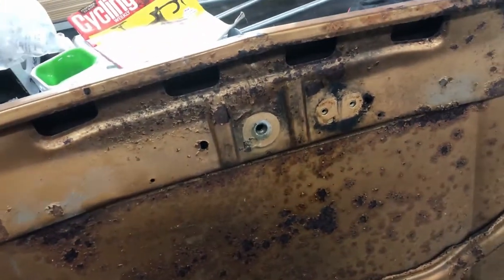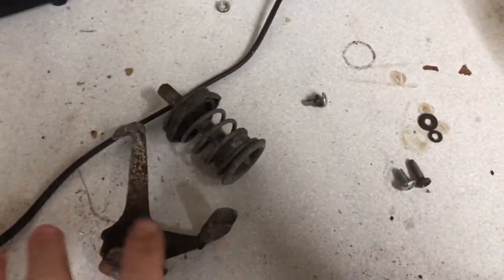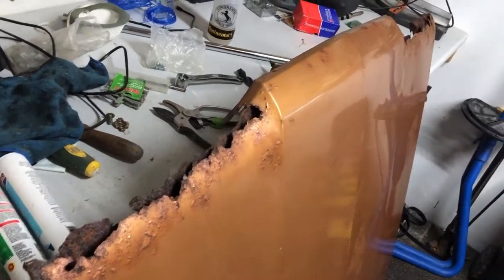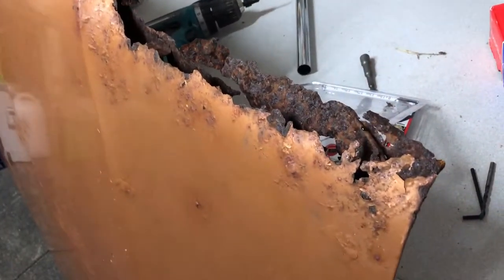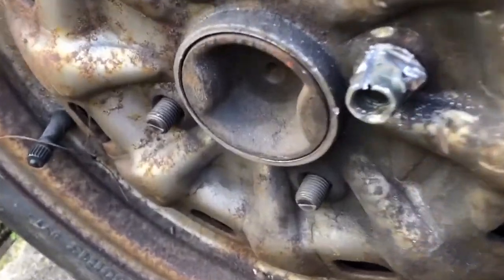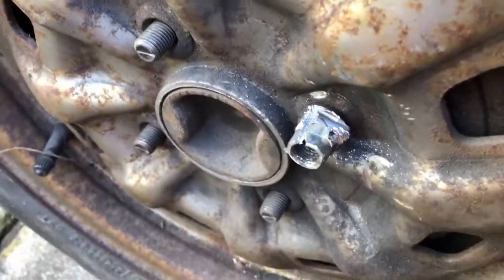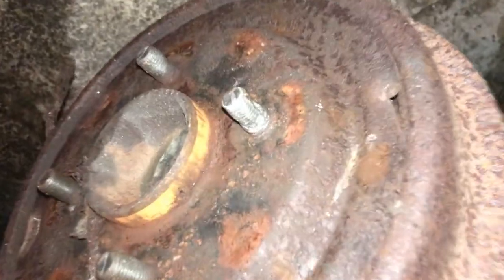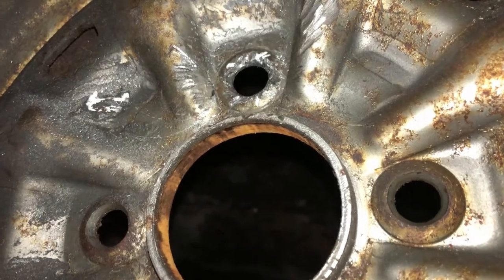The Cort. Part 3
Wheels off, by hook or by crook.